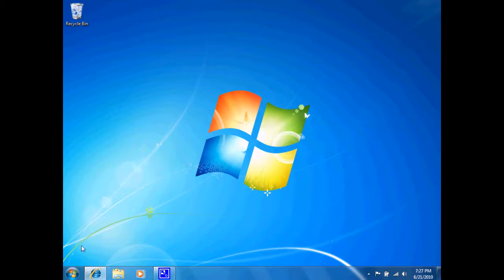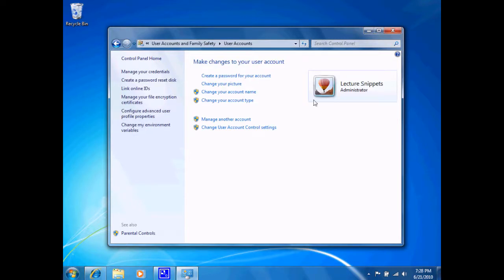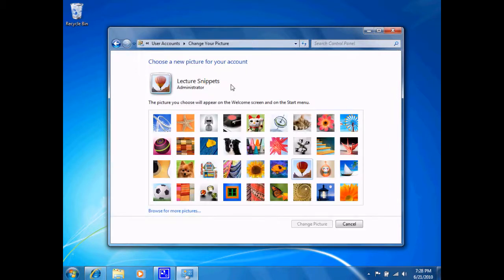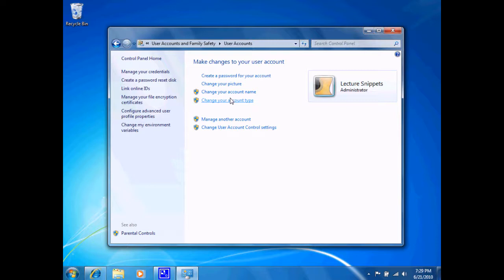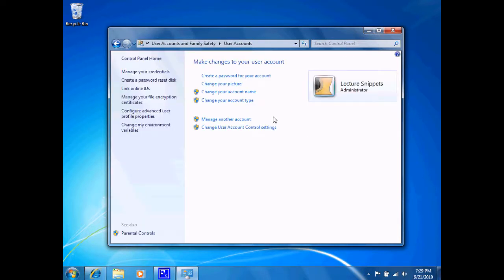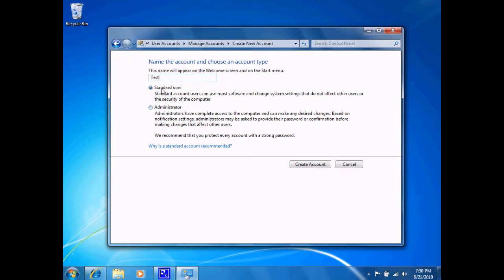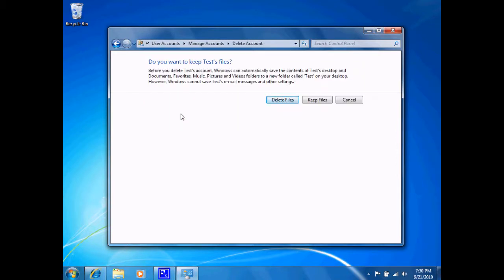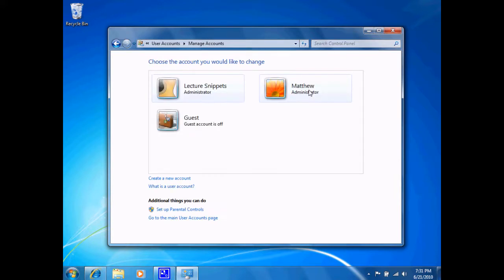Create, modify, delete a user account in Windows 7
In this snippet you will learn how to create, modify, and delete a local user account in Microsoft Windows 7